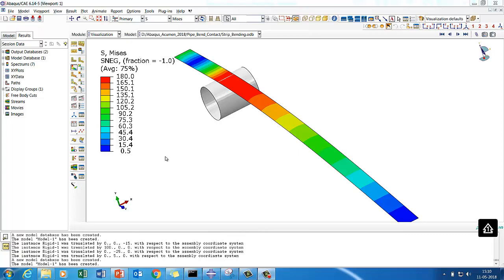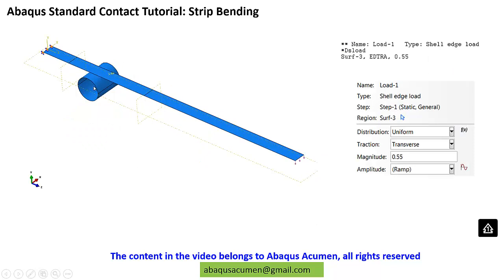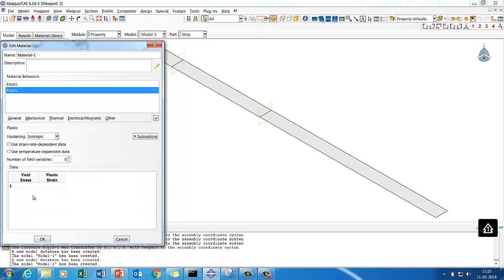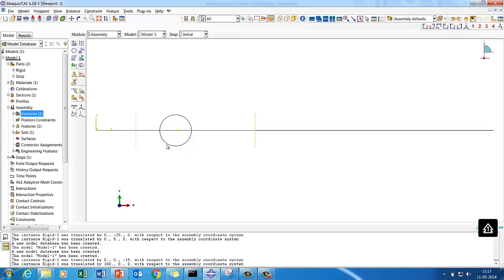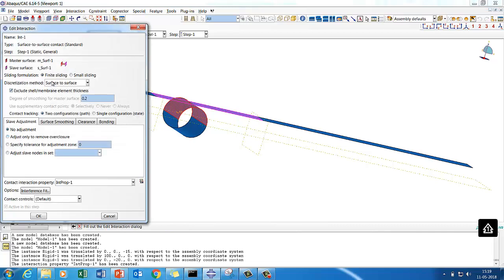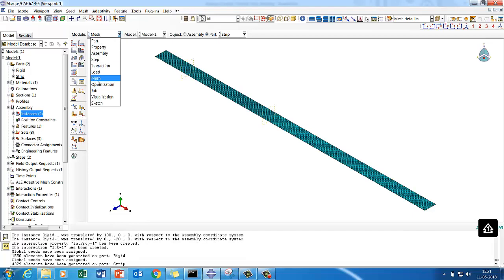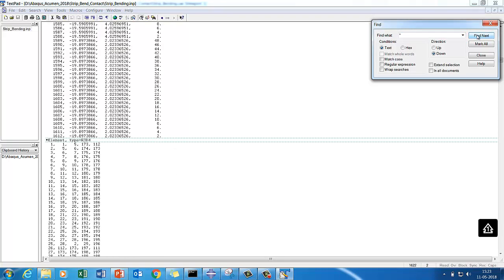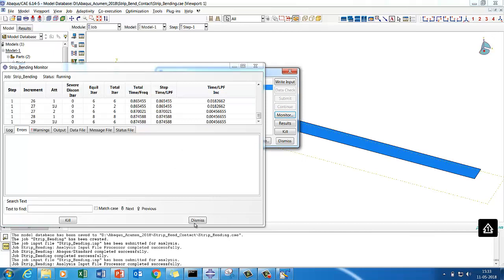Abaqus Standard: How to do step by step Abaqus Contact (Strip Bending Example)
This video explains step by step method of how to do Pipe bending simulation using Abaqus standard. We have made this video to help Abaqus community to understand the Abaqus standard contact, while demonstrating example set up using Abaqus CAE pre and post processing. With special emphasis on surface to surface contact, follower force, geometrical and material non linearity,